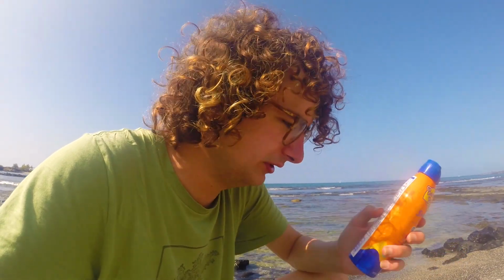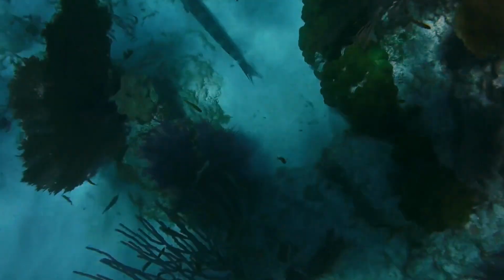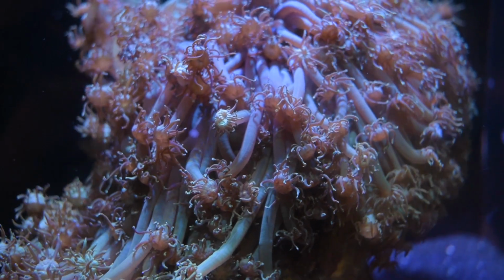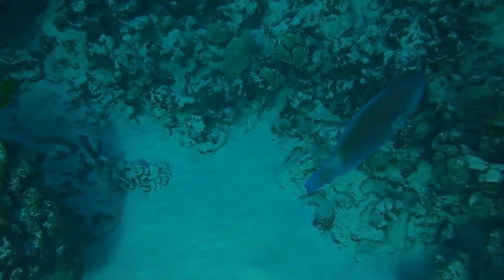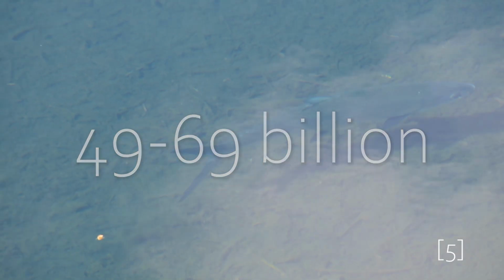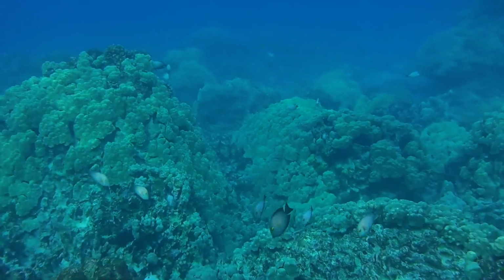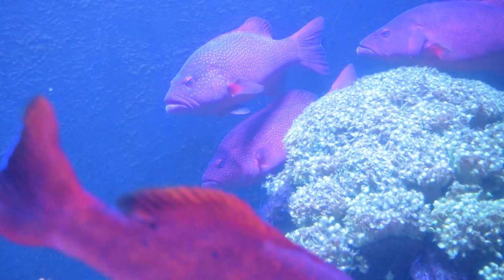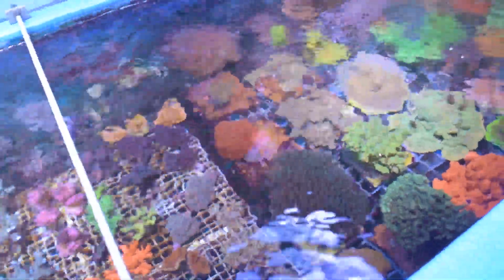Why are the Coral Reefs Dying?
Coral Reefs are dying, Hawaii banned certain sunscreens and ornimental fish collection, but is that enough to save the reefs? Come with me to explore the conservation of one of the world's most diverse but also threatened ecosystems.
to support ongoing coral conservation work.

Sources
 [1] "When corals met algae: Symbiotic relationship crucial to reef survival dates to the Triassic". Princeton University. Retrieved 13 September 2021.
[2] "CORAL BLEACHING – A REVIEW OF THE CAUSES AND CONSEQUENCES" (PDF). Archived (PDF) from the original on 29 December 2009.
[3] Clapham ME and Payne (2011). "Acidification, anoxia, and extinction: A multiple logistic regression analysis of extinction selectivity during the Middle and Late Permian". Geology. 39 (11): 1059–1062. Bibcode:2011Geo 39.1059C. doi:10.1130/G32230.1.
[4] Nace, Trevor (24 February 2020). "Nearly All Coral Reefs Will Disappear Over The Next 20 Years, Scientists Say". Forbes. Retrieved 15 July 2021.
[5] Speers AE, Besedin EY, Palardy JE, Moore C (1 August 2016). "Impacts of climate change and ocean acidification on coral reef fisheries: An integrated ecological–economic model". Ecological Economics. 128: 33–43. doi:10.1016/j.ecolecon.2016.04.012
[7]"Study clears the waters on a dirty threat to Hawai'i's reefs –..." Human Nature – Conservation International Blog. 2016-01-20. Archived from the original on 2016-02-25. Retrieved 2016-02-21.
[8] Delbeek, J.C. Coral Farming: Past, Present and Future Trends. Aquarium Sciences and Conservation 3, 171–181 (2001).
[9] Coral Reef Restoration: Mote field stations. Mote Marine Laboratory & Aquarium. (n.d.). Retrieved March 25, 2023,

0:00 Intro on the Beach
0:55 Barracuda and a Reef Cleaning Station
2:06 How Coral Reefs are made
3:19 What is killing the coral
4:14 Coral Reefs at the end of the Permian
5:15 Coral Reefs and Climate Change
6:34 Should we worry about sunscreen killing coral?
7:28 Meet the Goliath Grouper
7:58 Saving Coral Reefs
8:52 Coral Farming
11:27 Outro and Call to Action

I try to achieve the most well researched content I can, that said it is impossible to create content that is exhaustive on a given topic and therefore I implore you to investigate a given topic further.
Welcome to Ecotasia! On this channel you can find wildlife footage and short documentaries on the natural world. I am an early career biologist who was inspired by the likes of the BBC Natural History unit, PBS, and Animal Planet as a child and then more recently by various nature YouTube channels to share my love for animals and nature. My goal is to document and highlight the interesting ecology and behavior of organisms I encounter, as well as cover and elucidate conservation and biological topics.